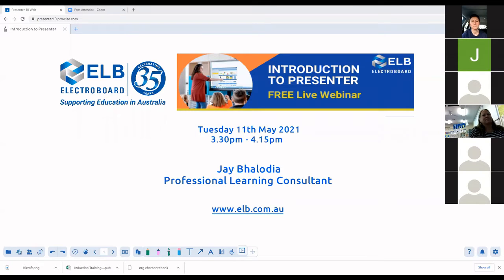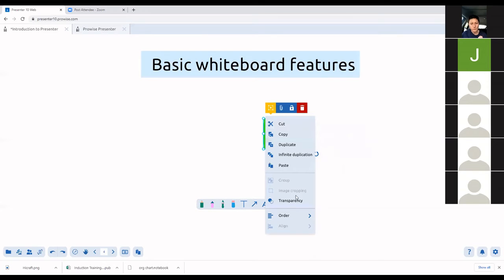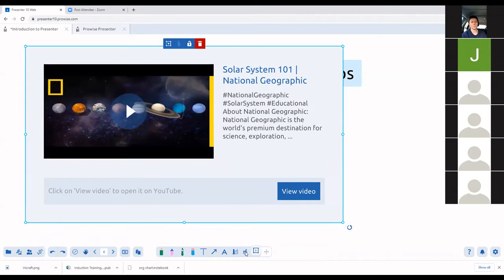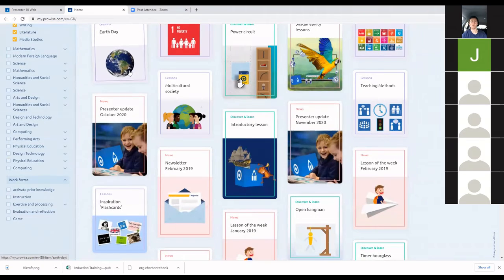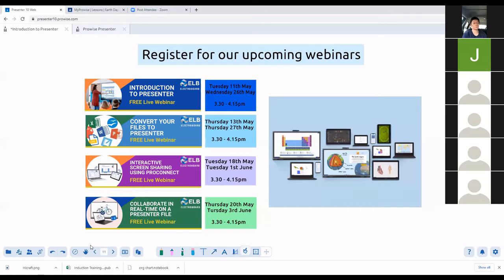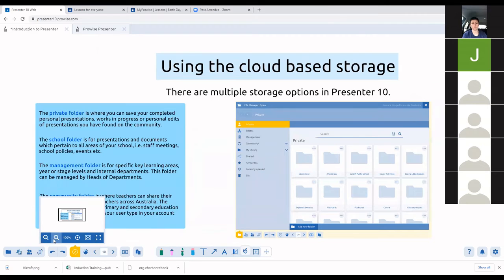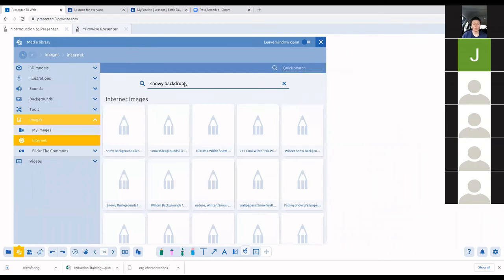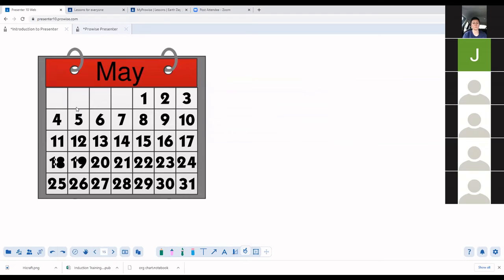Introduction to Prowise Presenter (11/05/2021)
An introduction to the basic whiteboard features of Prowise Presenter, how to embed videos, insert images, access 3D models and resources.